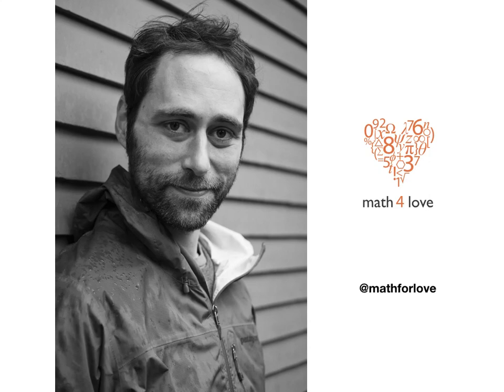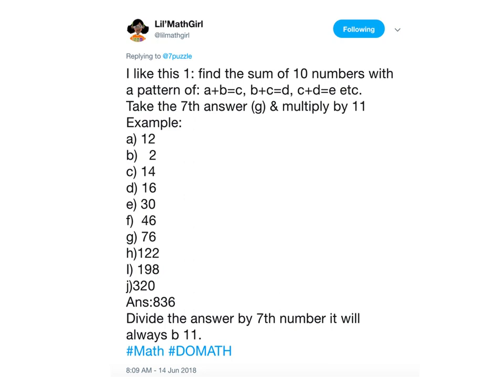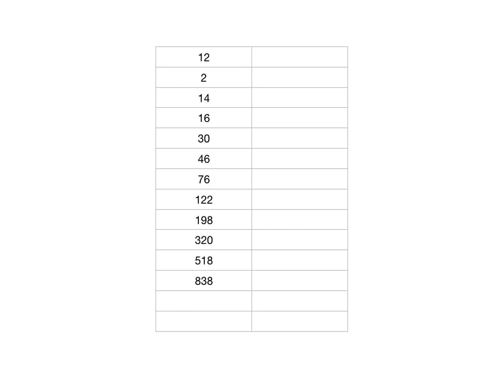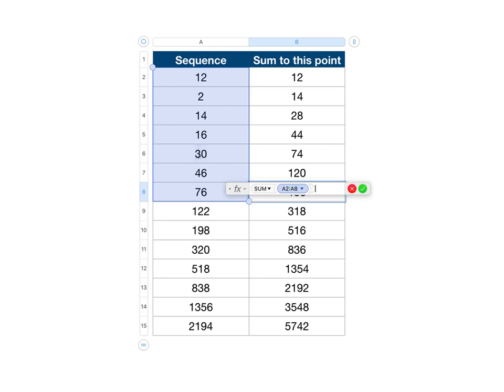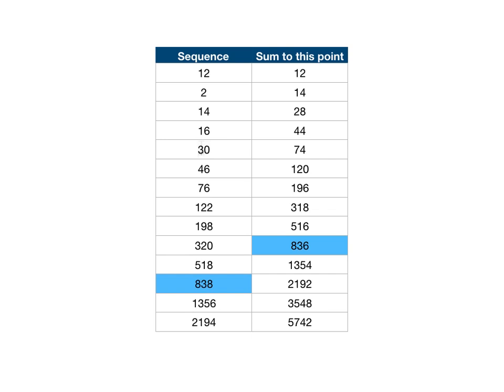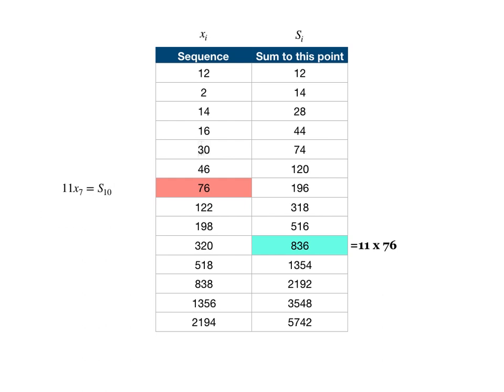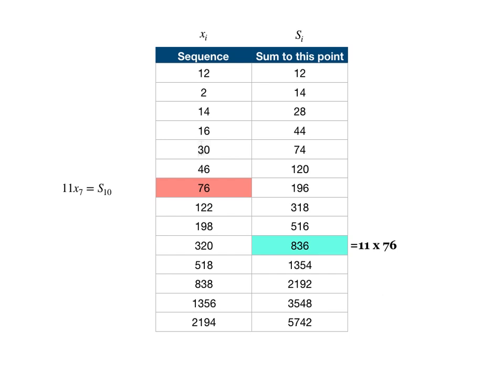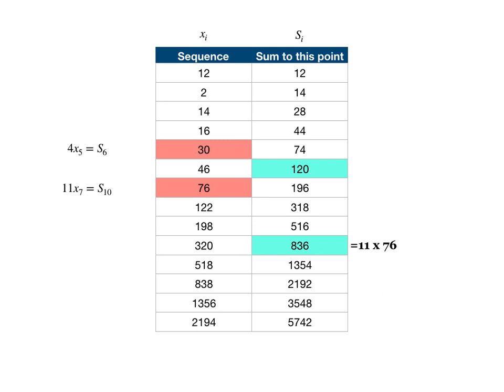Fibonacci like sum puzzle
A math conversation on twitter gives us a pretty fascinating puzzle. Is there more to this pattern? Will it keep going?

There are also some tips on using spreadsheet programs to help find interesting mathematical patterns.